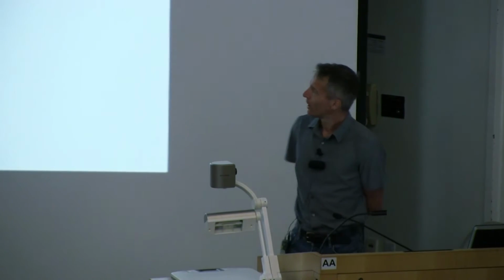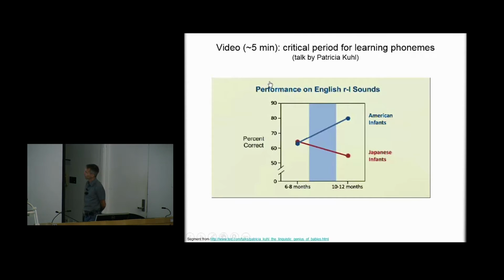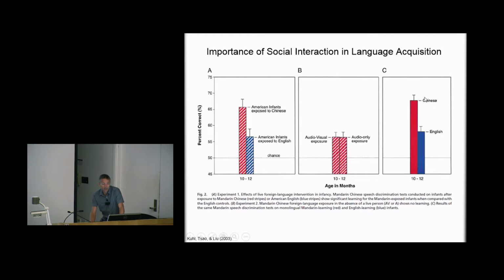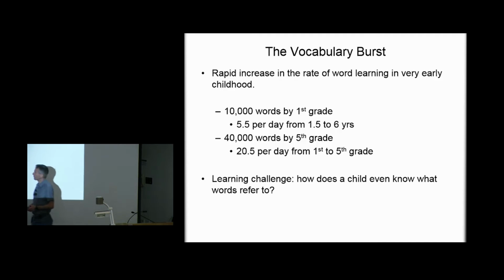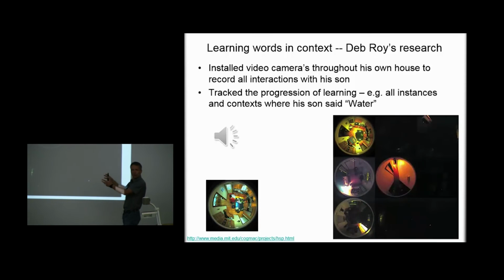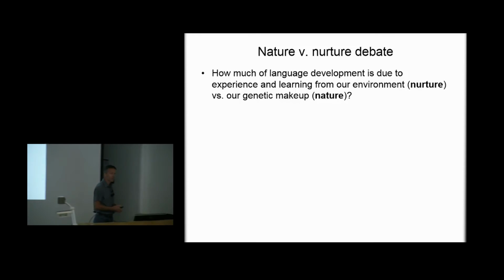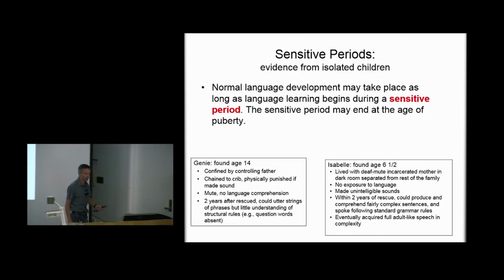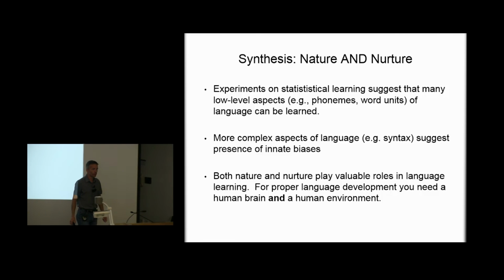Psych9B. Psychology Fundamentals. Lecture 12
UCI Psych 9B: Psych Fundamentals (Fall 2015)
Lec 12. Psych Fundamentals
View the complete course:
Instructor: Mark Steyvers, Ph.D.

Description: This one of the three courses that are a part of a three-quarter series, cross-listed as "Social Ecology Psy Beh P11 A, B, C" or "Social Sciences Psych 9 A, B, C." All three courses are offered every quarter and can be taken in any oder. The series is designed to give students a strong foundation in the major research areas of psychology, including such areas as human cognitive and social development, memory, language, emotional and social behavior, psychopathology, and neuroscience. This course sequence is required for students majoring in Psychology and Social Behavior in the School of Social Ecology and for students majoring in Psychology in the School of Social Sciences. These courses can also be taken by non-majors. In this course specifically, referred to as "Psy Beh P11B" or "Psych 9B," topics to be covered include memory, thinking, language, learning, and cognitive development

Required attribution: Steyvers, Mark. Psych Fundamentals 9B (UCI OpenCourseWare: University of California, Irvine), [Access date].